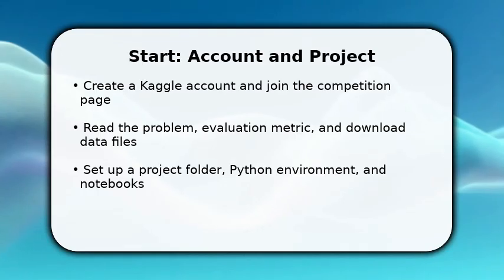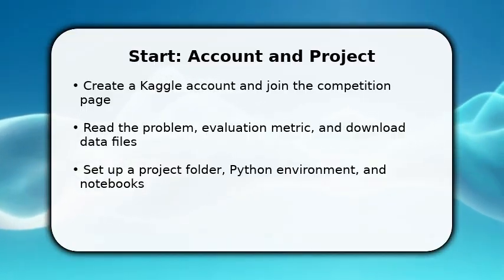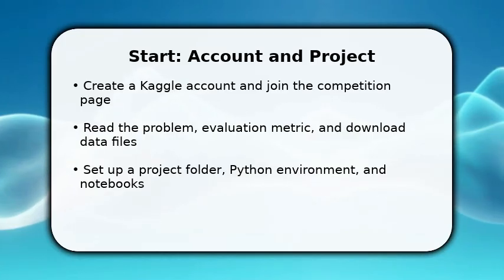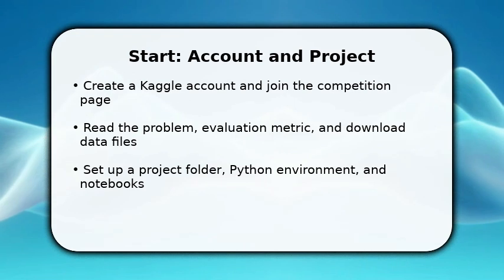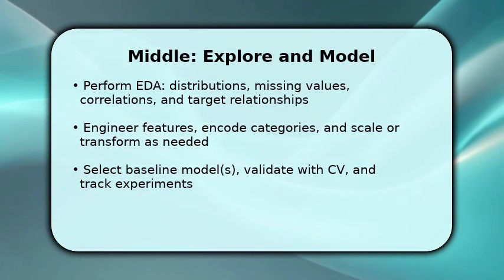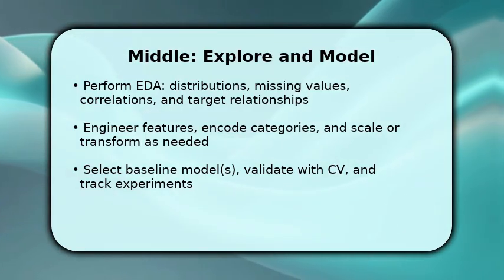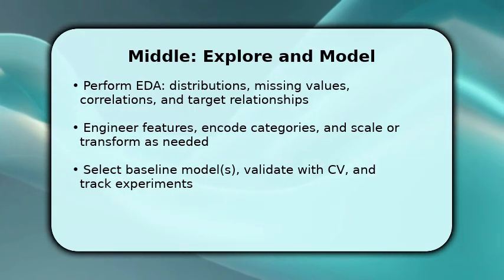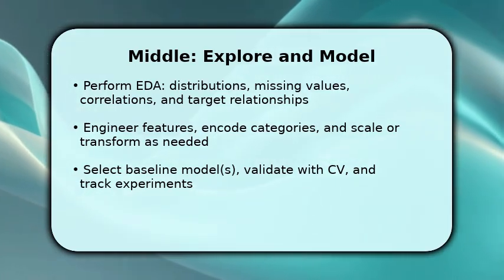How to Take Part in Kaggle Competition - Step by Step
How to Take Part in Kaggle Competition - Step by Step | 🔒 Surfshark VPN Deal — Stay private and secure. $1.99/mo + 3 Months Free ▸

Dive into the competitive world of Kaggle and learn how to effectively participate in a competition. This video provides step-bythy guide, from understanding data science concepts relevant for analysis to submitting your model with confidence.

Kaggle, competition participation, data science basics, model submission, predictive analytics